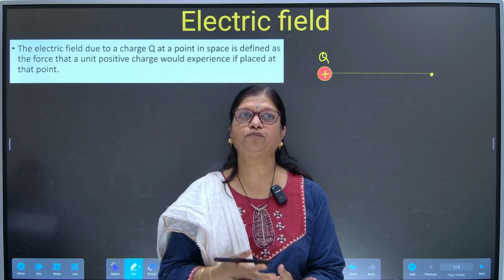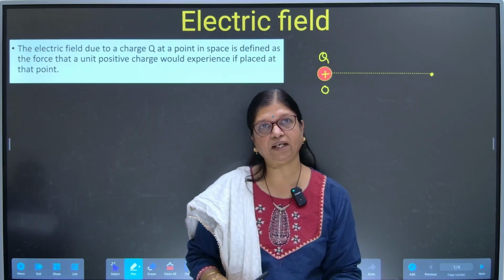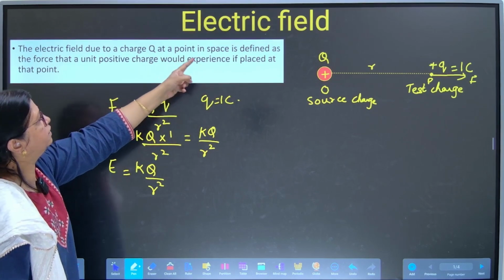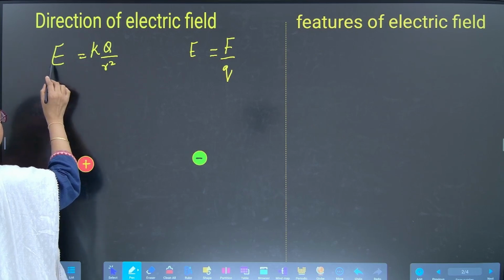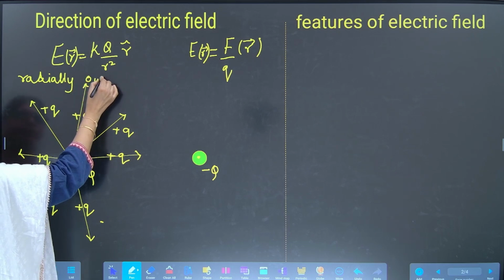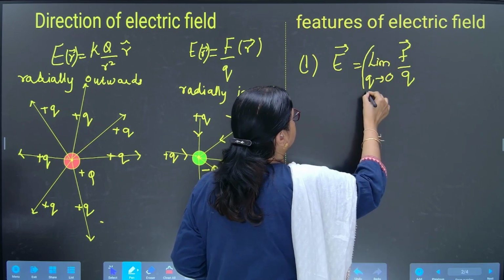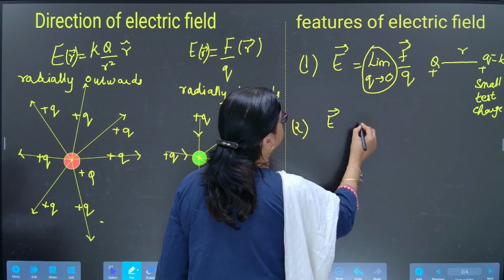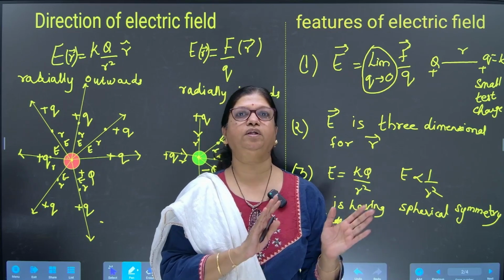Electric field due to a point charge, direction & features |Electric Charges & Fields|Class12 |CBSE